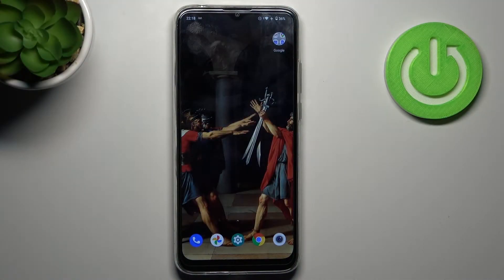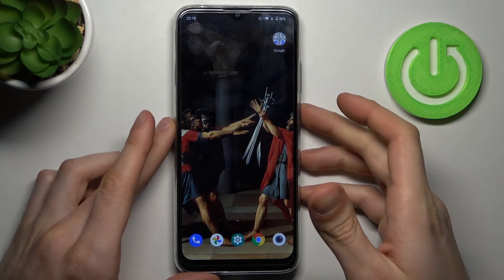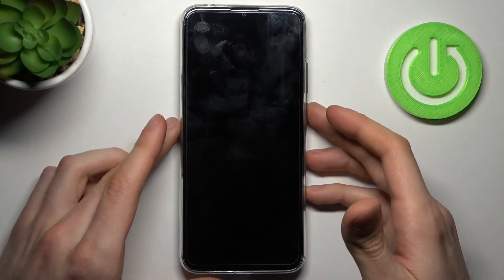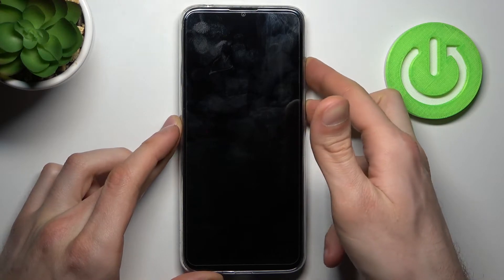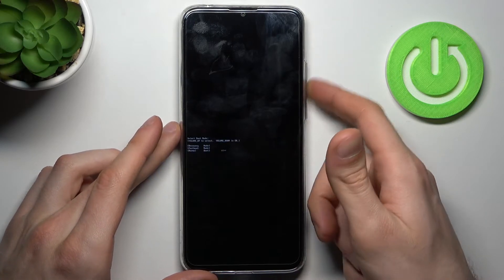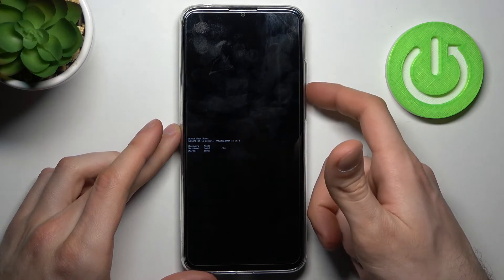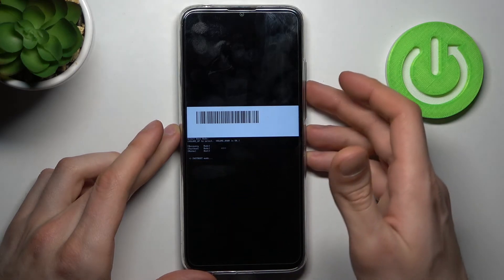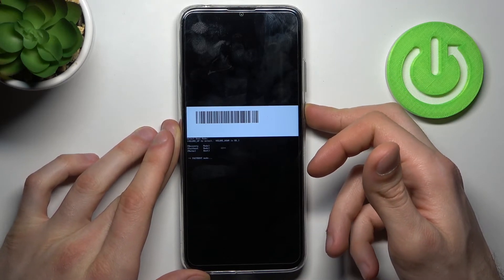How to Activate Fastboot Mode in MOTOROLA Moto G8 Power Lite – Flash Recoveries / Restore Backups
Do you wonder how to smoothy restore backups, change the splash screen or even flash system updates in MOTOROLA Moto G8 Power Lite? Are you looking for a solution to enable fastboot mode in MOTOROLA Moto G8 Power Lite? Come along with the tutorial, where we explain to you how to use a combination of keys to successfully boot fastboot mode in MOTOROLA Moto G8 Power Lite. If you want to flash recoveries, bootloaders, and kernel to MOTOROLA Moto G8 Power Lite, follow the above guide and enable fastboot mode in your Motorola device. Visit our HardReset.info YT channel and watch many useful tutorials for MOTOROLA Moto G8 Power Lite.

How to enter fastboot mode on MOTOROLA Moto G8 Power Lite? How to boot fastboot mode into MOTOROLA Moto G8 Power Lite? How to open fastboot mode in MOTOROLA Moto G8 Power Lite? How to get access to Motorola Fastboot Mode? How to exit fastboot mode? How to quit fastboot mode in MOTOROLA Moto G8 Power Lite?